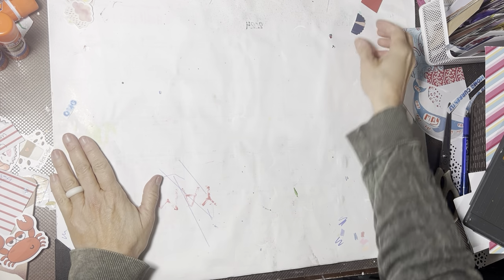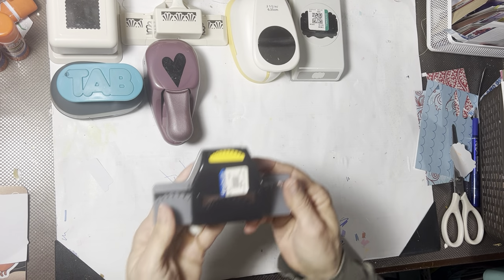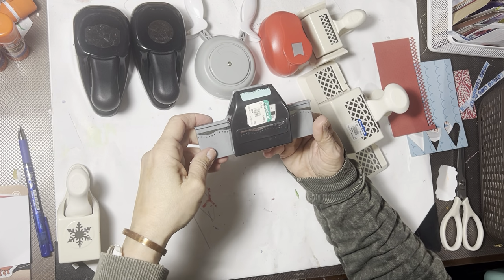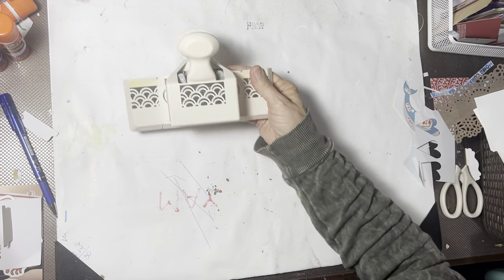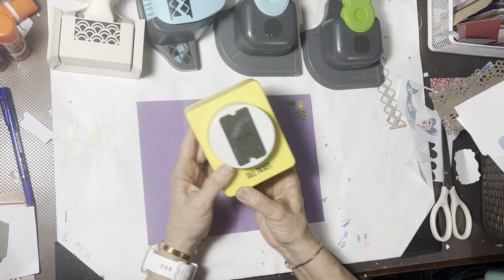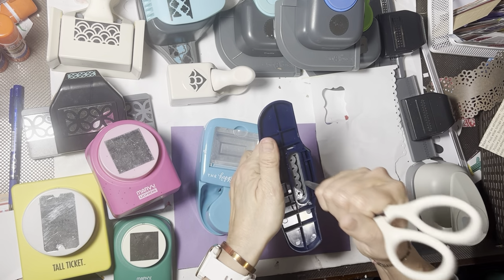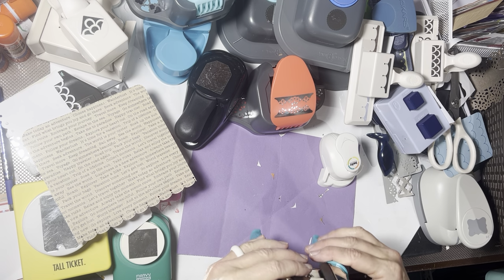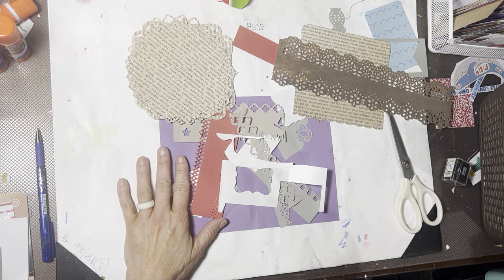Item of the Month-PAPER PUNCHES let’s see what I have ! Using punches in your journal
Hi friends! Well this is exactly why I’m challenging myself monthly to use a supply! I never get out all the lunches and forgot I like so many, actually don’t like some and may have some duplicates 🤦‍♀️ lets see what i have so i can make plans tobyse them this month on my journal pages!

Gold modpodge

Gold modpodge

Cropodile Big Bite

Mod podge mega sparkle
Stapleless stapler
Frixion erasable markers
Embossing heat gun ** not my exact same one - but closest i could find
Double sided tape
Mental Health stickers
Sprocket photo paper
Cannon Selphy printer
Cannon Selphy ink / paper refills

Double sided tape.